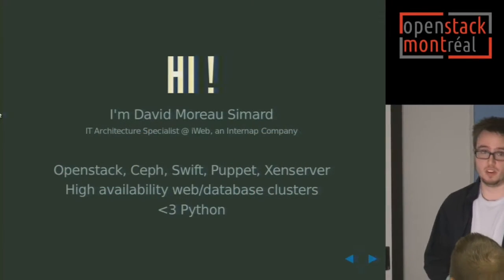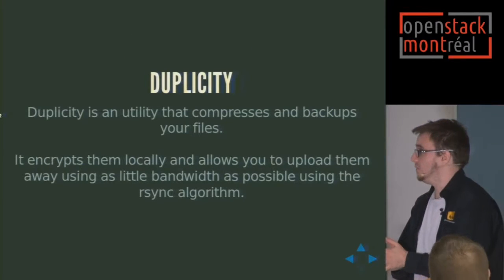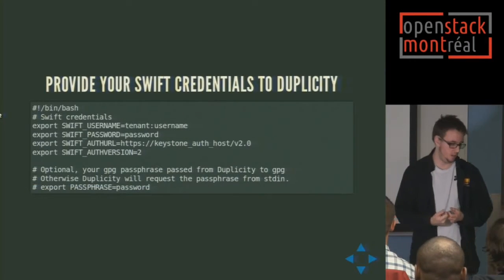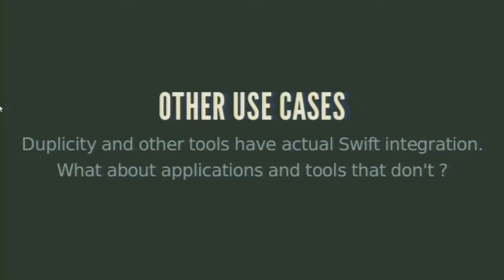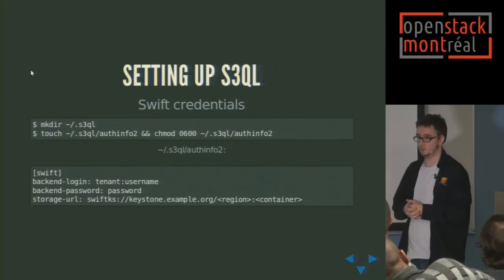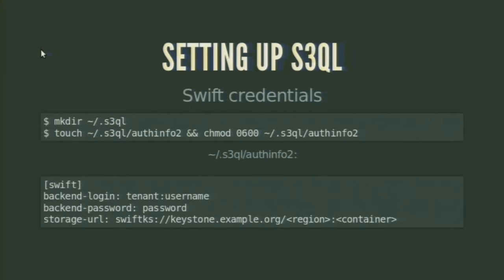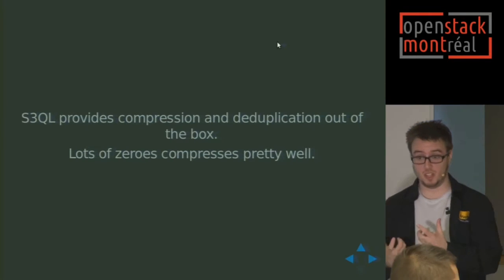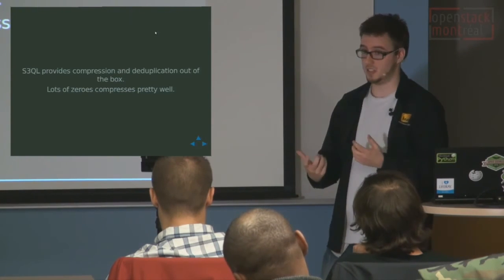OpenStack Montreal | OpenStack Swift Object Storage use cases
@ OpenStack Montreal - Oct. 27, 2014

Disk space and bandwidth costs are becoming cheaper and cheaper on the market. Stocking and organizing large amount of data online has become very affordable.

David Moreau Simard (iWeb / Internap) let us look at two free and open source Linux tools that will help you benefit from an Openstack Swift object storage without emptying your wallet: S3QL and Duplicity.